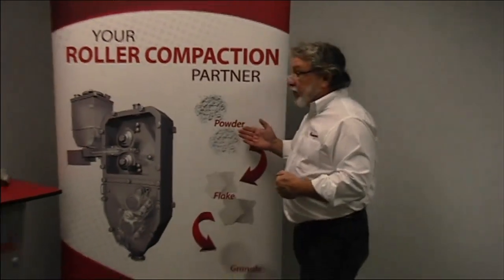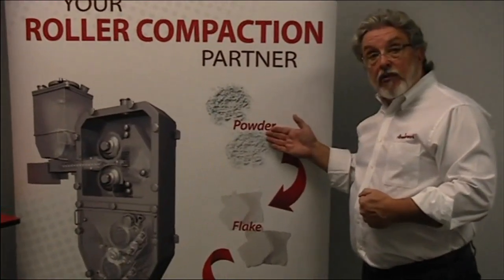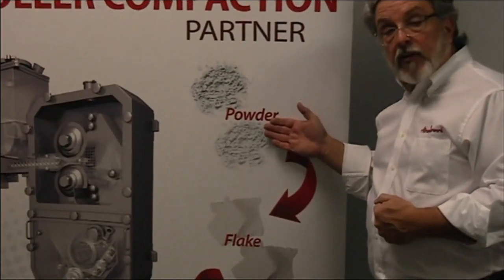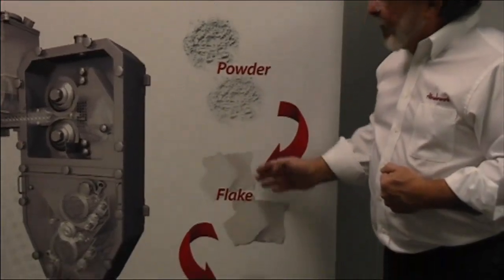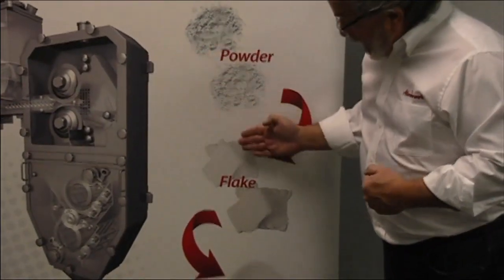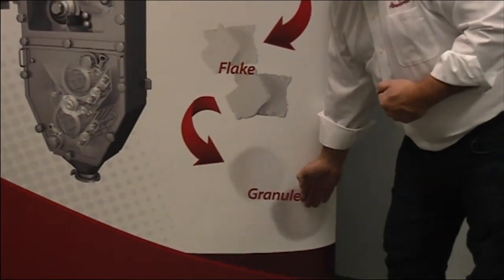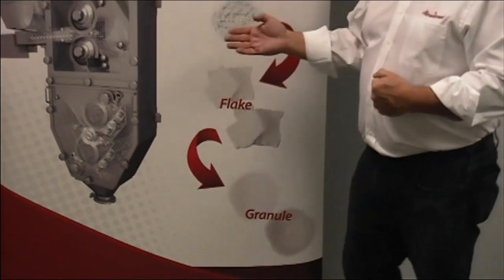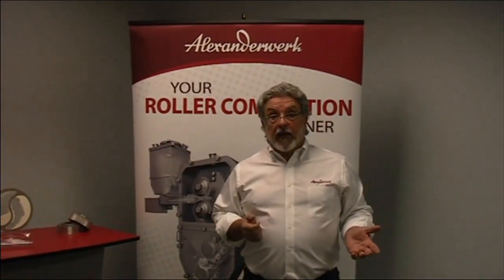Alexanderwerk roller compaction and granulation of materials with difficult flow properties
Alexanderwerk roller compactors have been used for decades to enhance the flow of powders across many industries. Our capabilities range from small batches of a few grams through large machines capable of 40 tons/hr. Finally touch base with us about a seminar detailing an in-depth study of roller compaction technology.